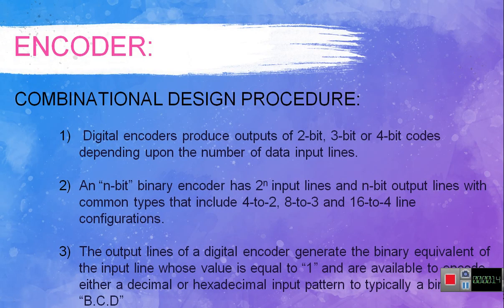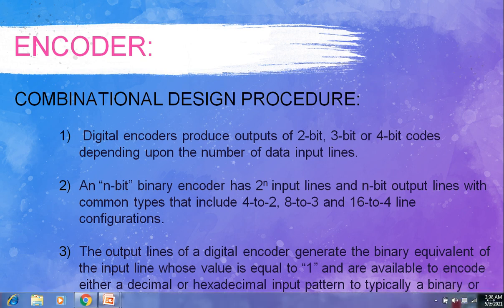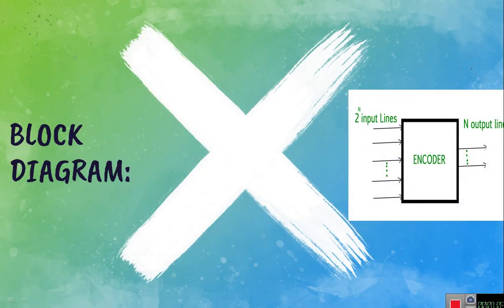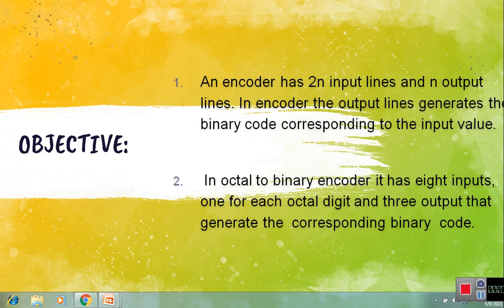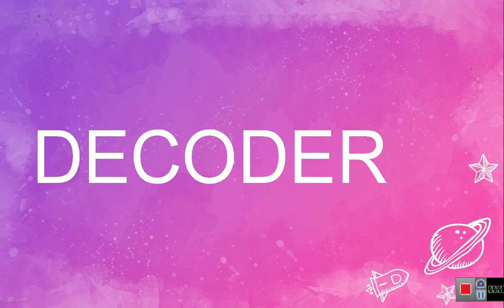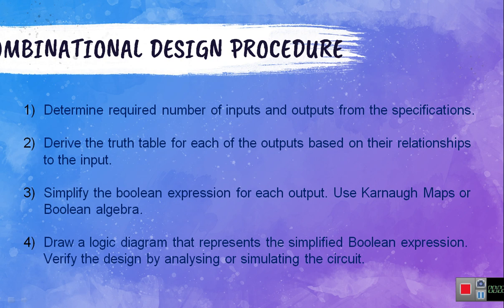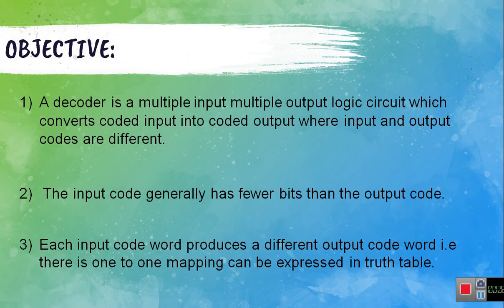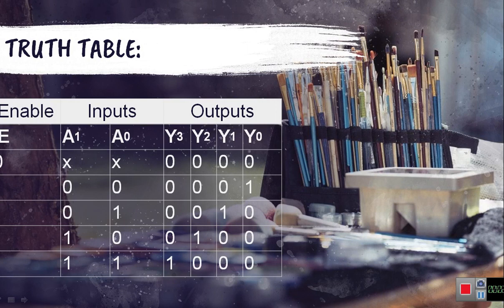ENCODER AND DECODER